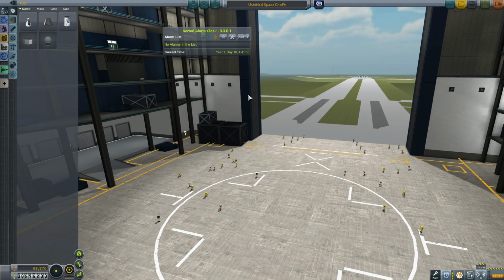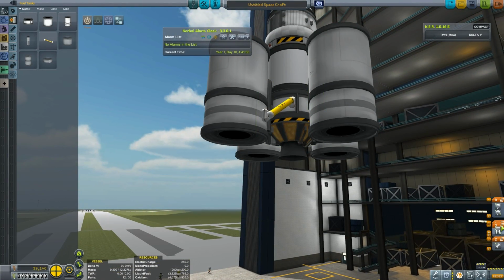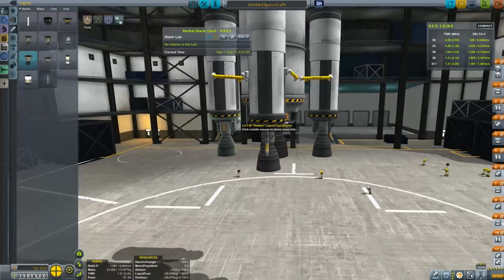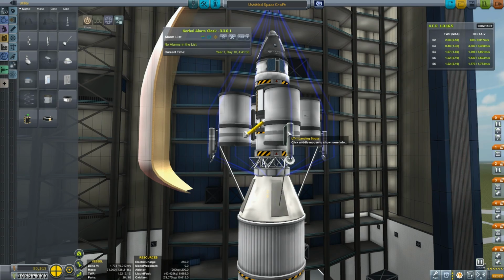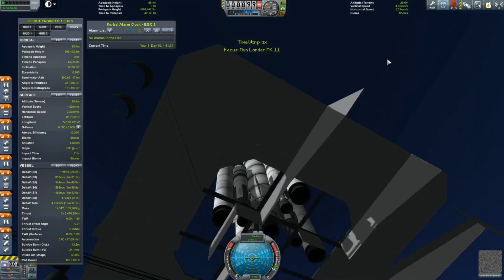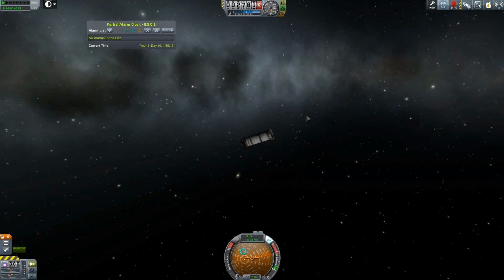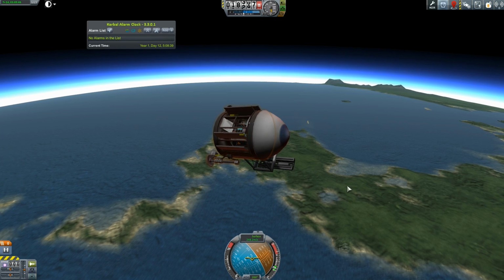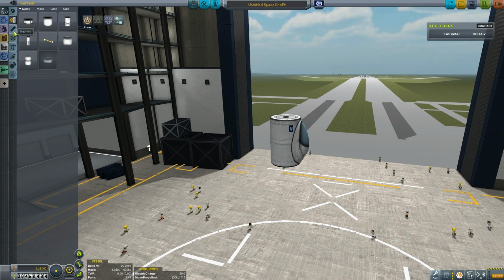Let's Play Kerbal Space Program - Episode 263: Actual Mun-Lander